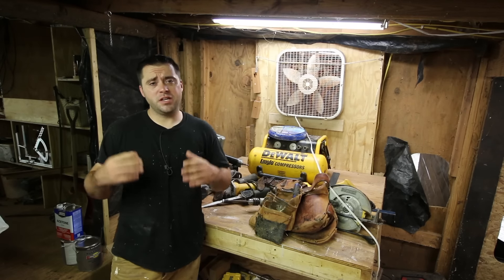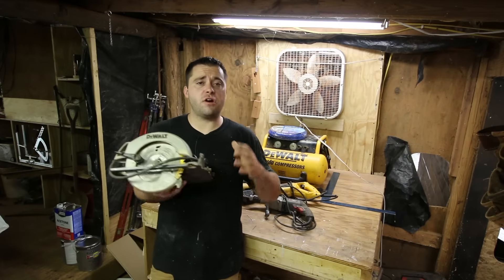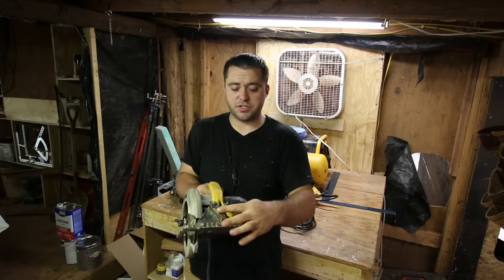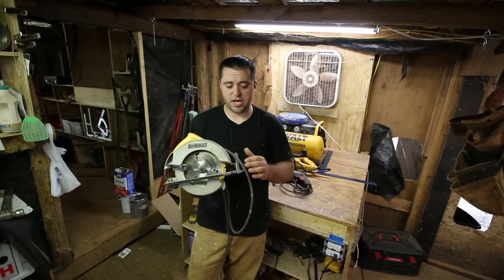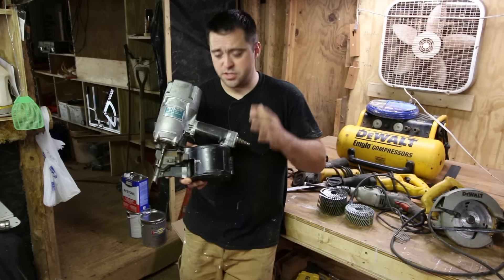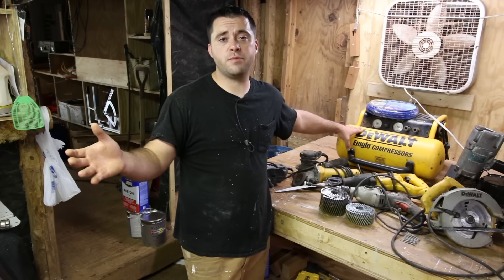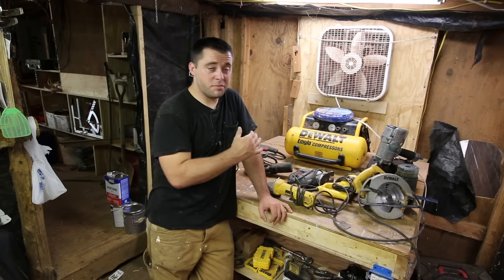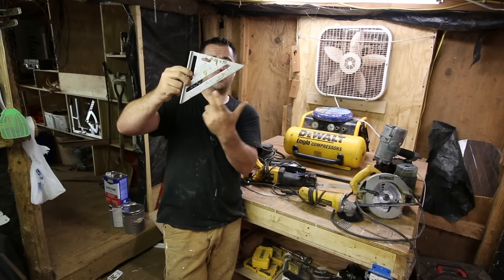Essential Tiny House Tools P 2-3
Mail:
Dan P.